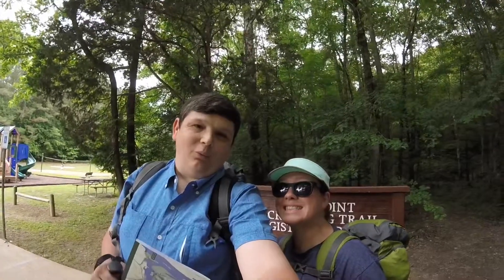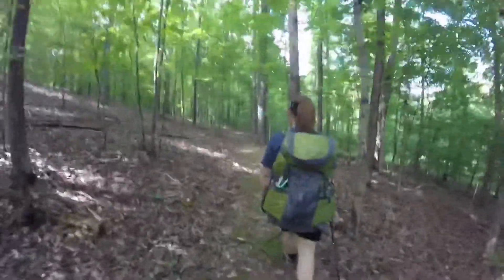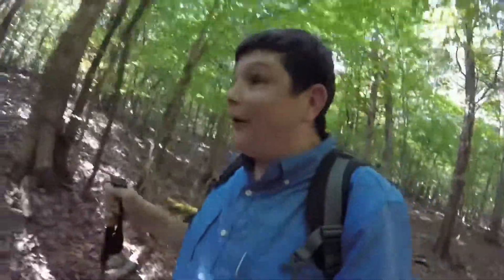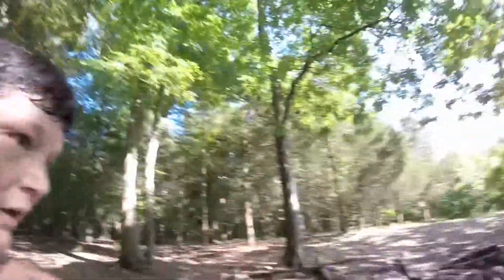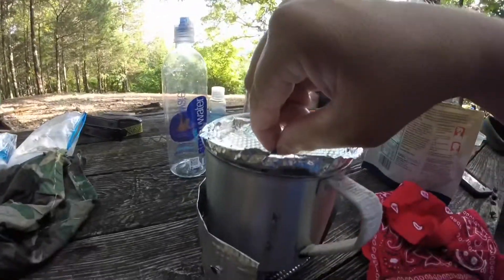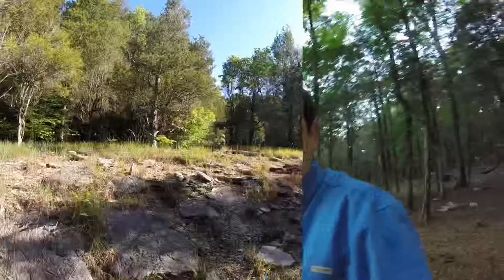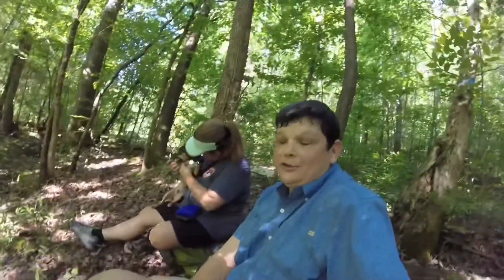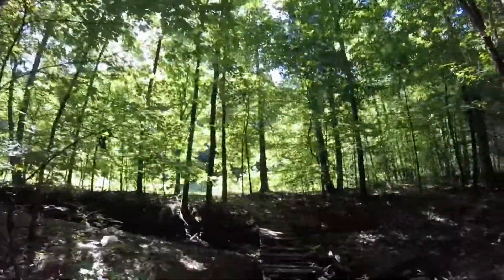Eagle point trail, 2 day backpacking trip with a dog. Mousetail Landing State Park Linden TN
Join us on our overnight backpacking trip on the beautiful Eagle Point trail in Mousetail Landing State Park